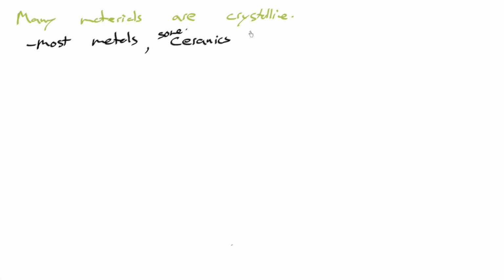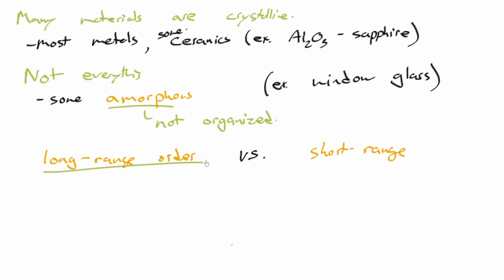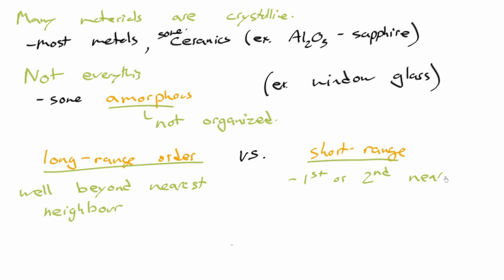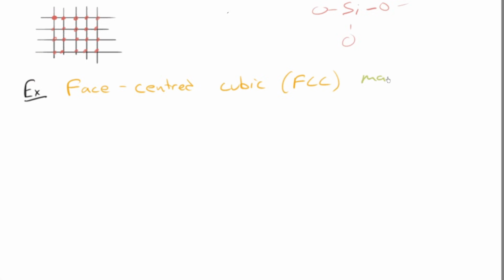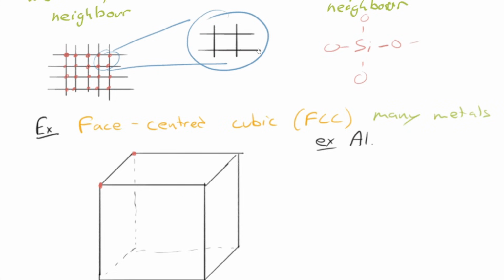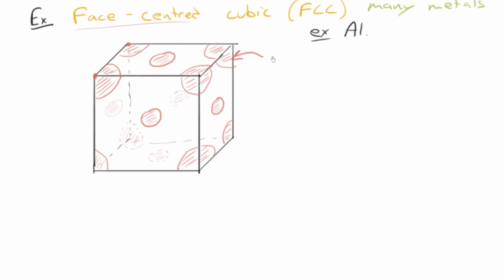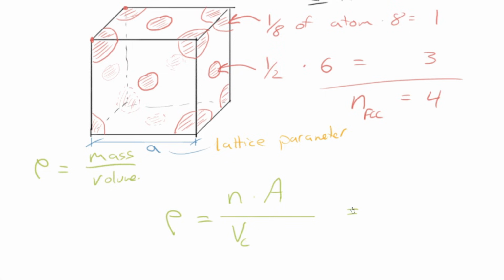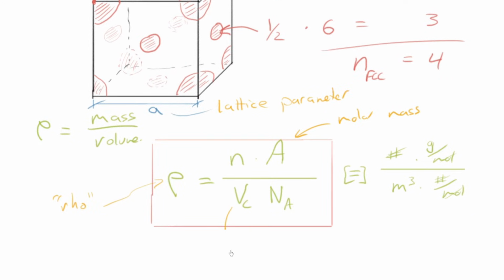12 Structure of Solids and FCC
This video is about 12 Structure of Solids and FCC